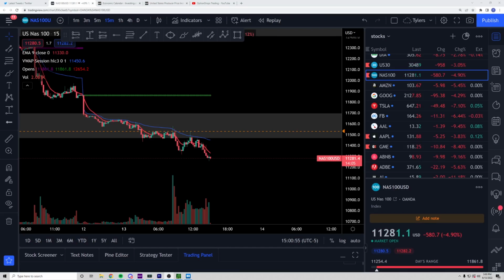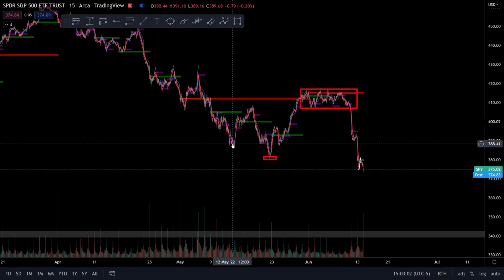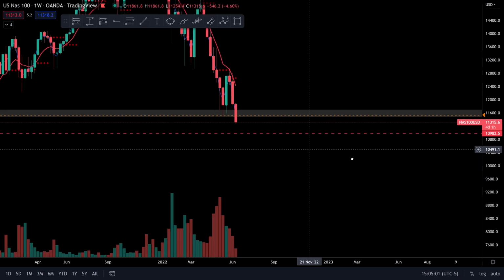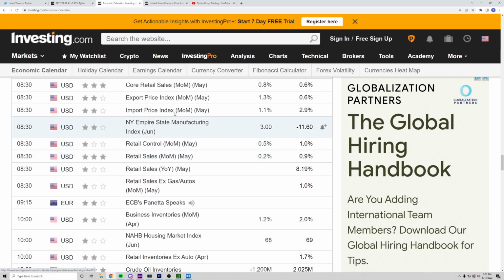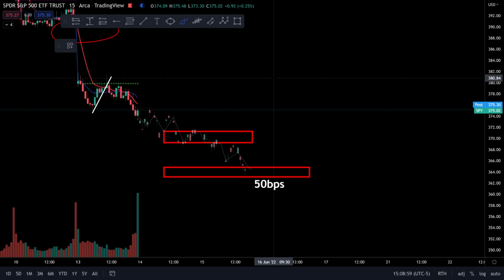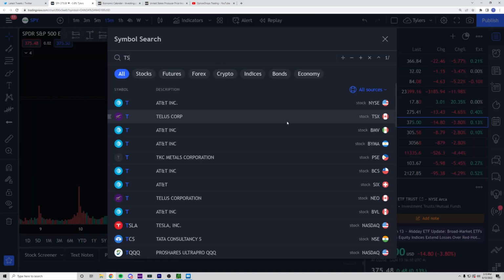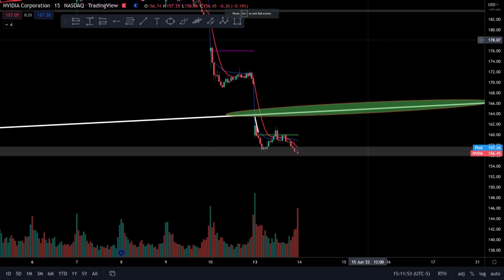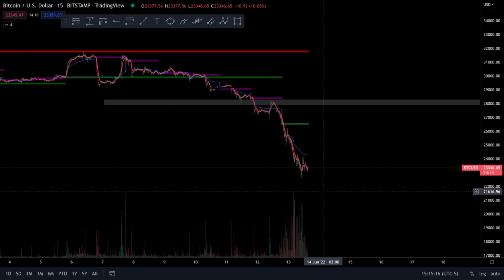The SPY… Prepare For THIS | Stock Market & SP500 Collapse